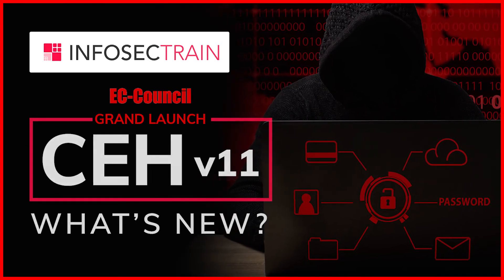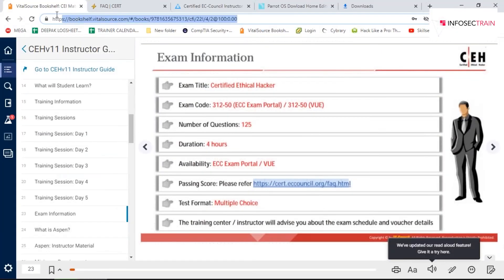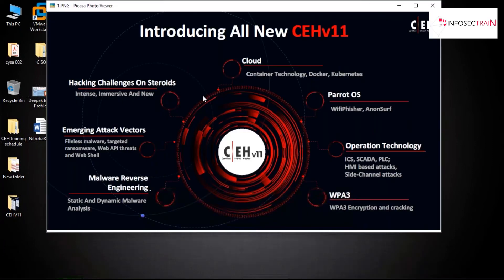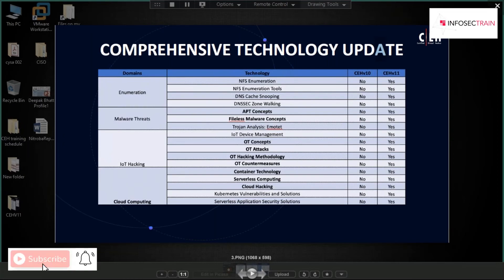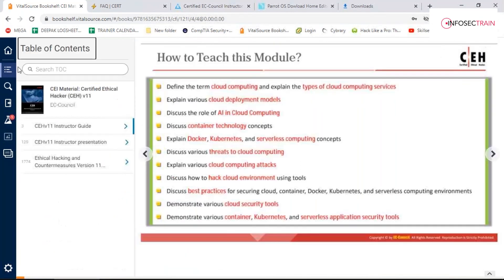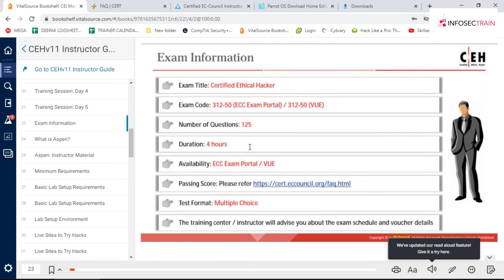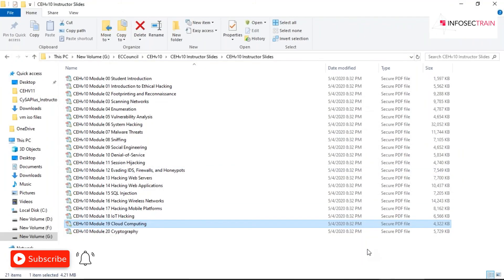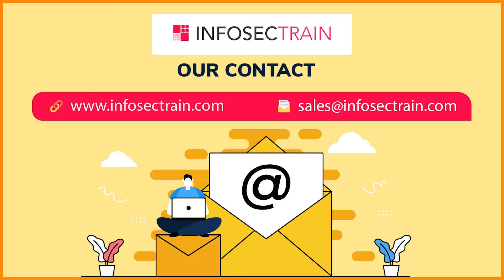Certified Ethical Hacker: What's New in CEH - Full Update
Get ready to dive into the latest updates of the Certified Ethical Hacker (CEH) certification with our detailed exploration of CEH v11. This video covers everything you need to know about the new version, highlighting the key changes, new features, and enhancements that make CEH v11 a must-have for ethical hackers and cybersecurity professionals.

What You'll Learn:
👉 Comprehensive comparison between CEH v10 and CEH v11
👉 New features and tools introduced in CEH v11
👉 Updated modules and content enhancements in CEH v11
👉 Importance of CEH v11 for modern cybersecurity practices
👉 Tips and strategies for preparing for the CEH v11 exam

Why Watch This Video:
👉 Expert Insights: Learn from cybersecurity professionals with extensive experience in CEH certifications.
👉 Latest Information: Stay updated with the newest trends and developments in ethical hacking.
👉 Career Boost: Discover how CEH v11 can enhance your skills and career opportunities.

About InfosecTrain:
InfosecTrain is a leading IT security training provider, offering a wide range of certification courses in cybersecurity, ethical hacking, data privacy, and more. Our expert trainers deliver high-quality content to help professionals achieve their certification goals and excel in their careers.